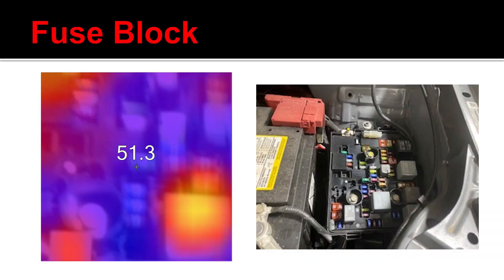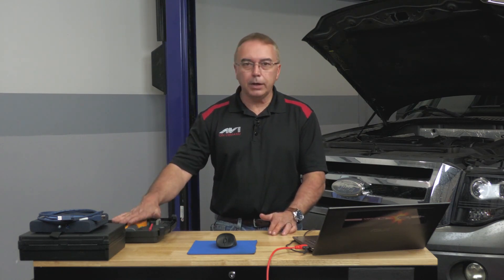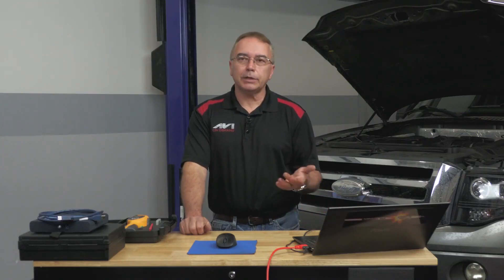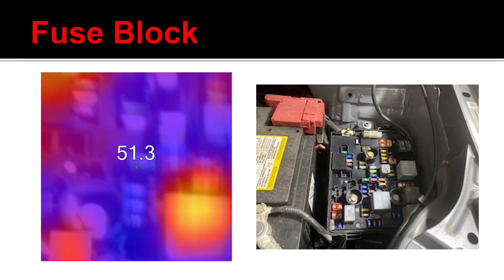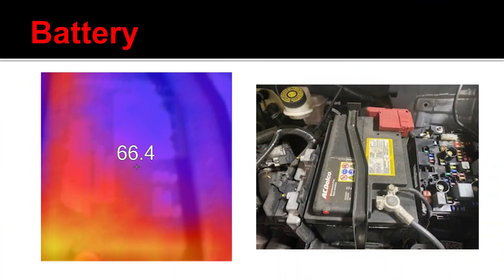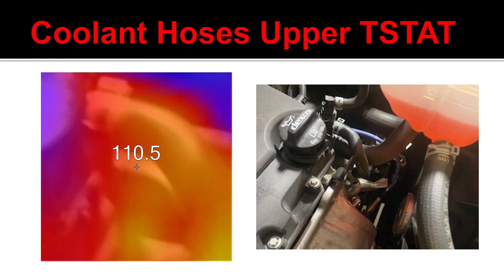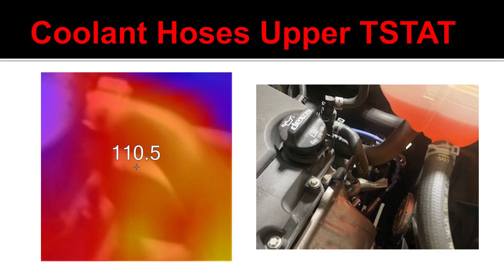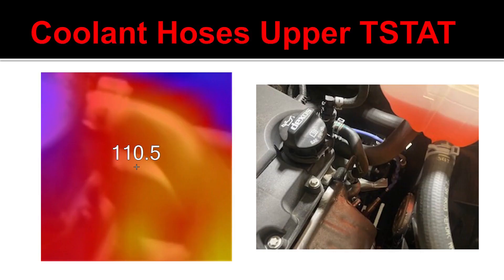Uncommon Thermal Imaging Diagnostics | Tech Tip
In this Tech Tip from LBT-403: Thermal Imaging and NVH Diagnostics, instructor John Forro shows some outside the box testing when it comes to thermal imaging testing, such as locating parasitic draws and more.

This Tech Tip is from the featured course of September "Thermal Imaging and NVH Diagnostics". Register to join us for the course's LIVE Premiere on September 29th at 12pm EDT with an instructor led Q&A held after the event.